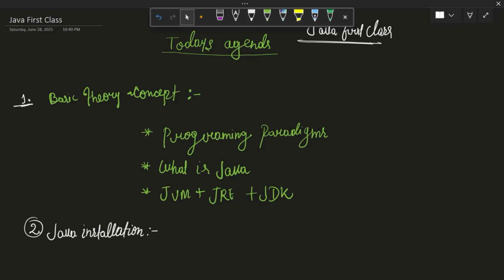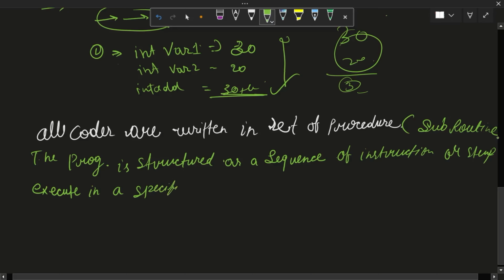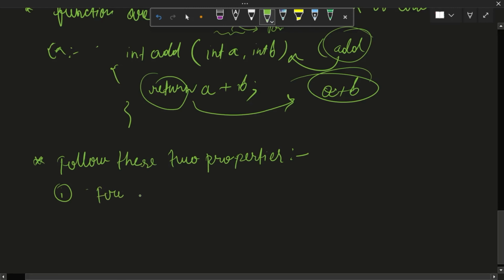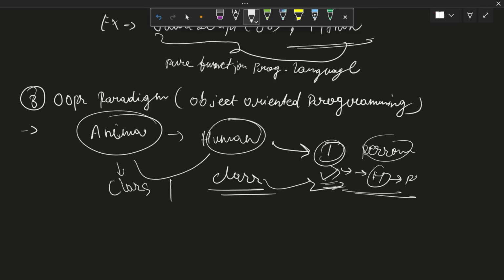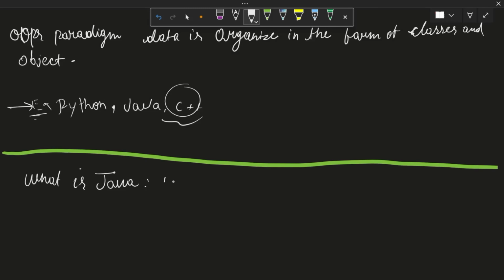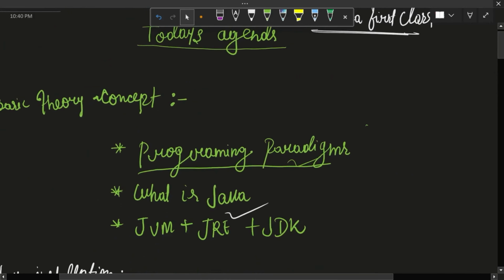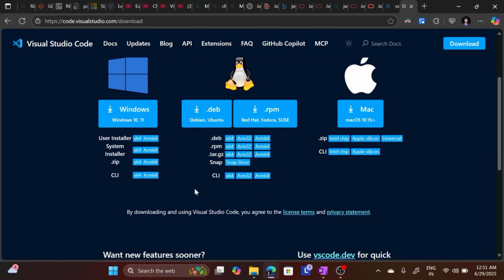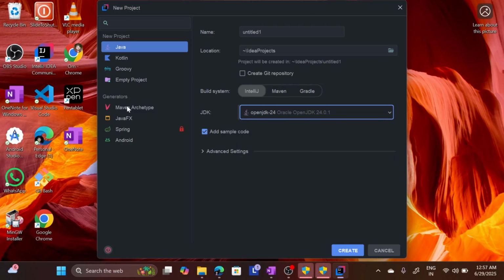Java Programming Introduction | What is Java, Architecture & Installation –Part 1 - Ninja Coders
📌 In this video, you’ll learn the fundamentals of Java programming, including key theory concepts and how to install Java on your system.

🎯 Topics Covered:
- What is Programming Paradigm?
- What is Java?
- Java Architecture Explained
- How to Install Java JDK & Setup Environment

🚀 This is the first part of our complete *Java Full Course for Beginners*, where we teach Java from scratch — perfect for absolute beginners, college students, or anyone looking to become a Java developer.

🧰 Tools Used:
- Java JDK 21
- IntelliJ IDEA (Recommended)
- VS Code (Alternative)